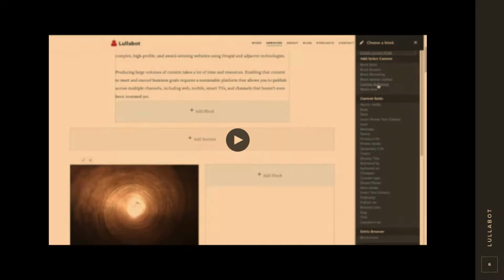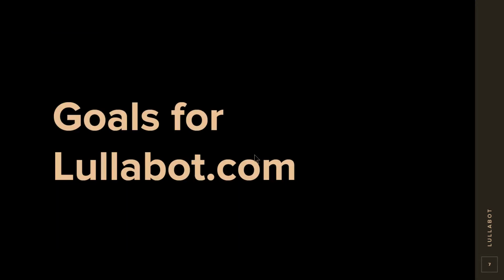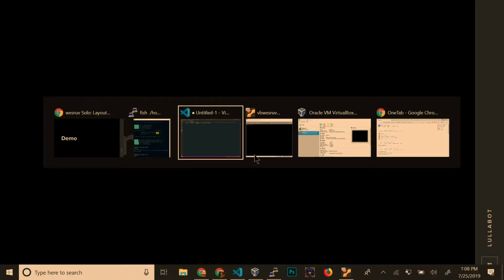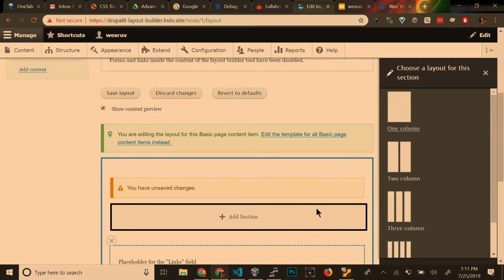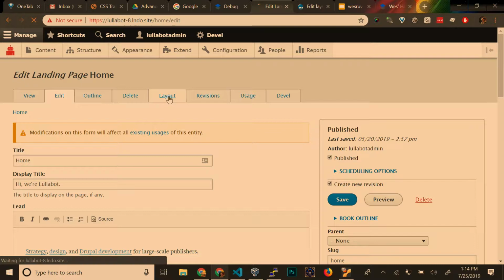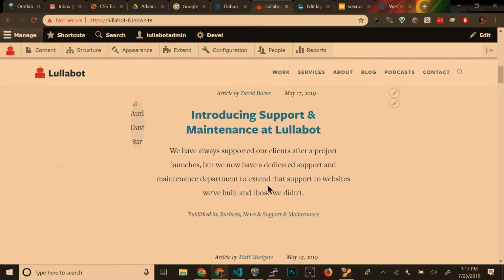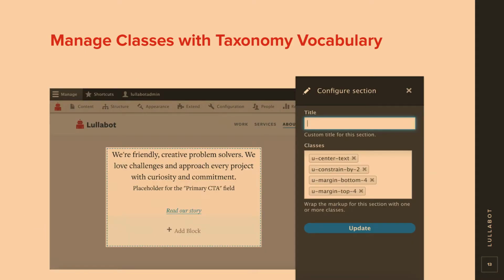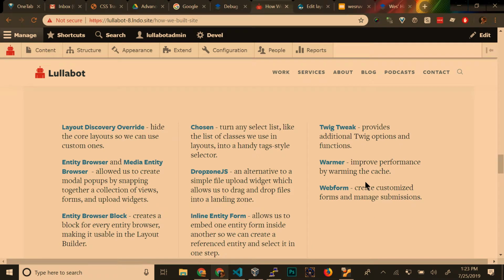Layout builder in the real world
wesruv

Is the Drupal 8’s new Layout Builder UI the holy grail of editor user experience? We’ve created a new version of Lullabot.com using Drupal 8. A huge goal for this project is to put our Head of Marketing, a non-technical user, in total control of the site.

Drupal 8 was just rolling out Layout Builder in core as we started the project, and the timing was perfect to use Layout Builder as the basis for our newest solution.

We had some successes and learned some lessons. We’ll talk about:

Our final Layout Builder editorial experience on Lullabot.com.
Modifications we made to core Layout builder, including configurable css and a way to add titles to layout sections.
• Block editor user experience improvements we made.
• What makes Layout Builder different than other approaches enabling editors to manage the UI.
• Whether you should Layout Builder all the things.